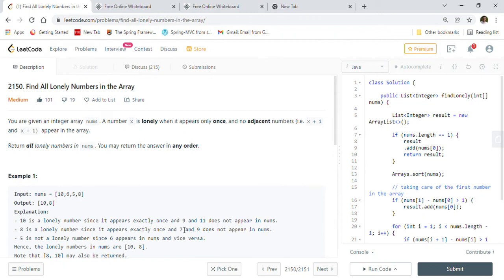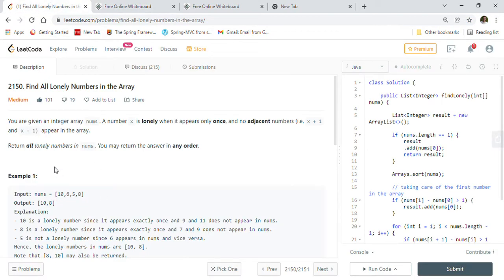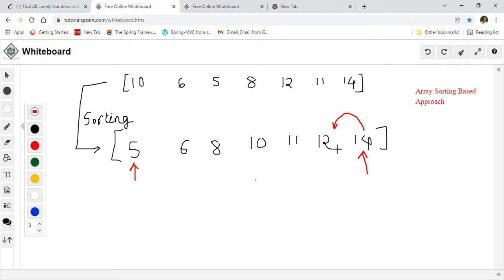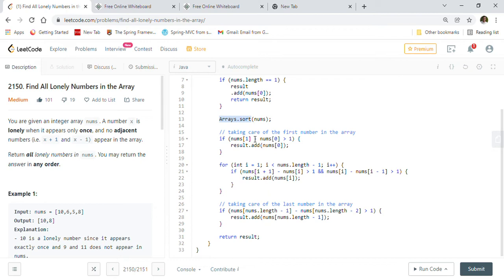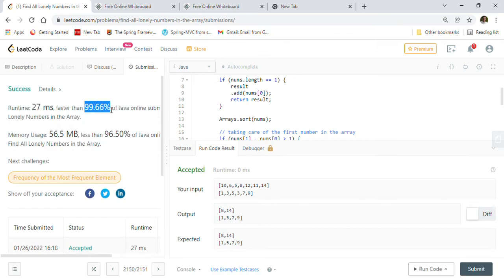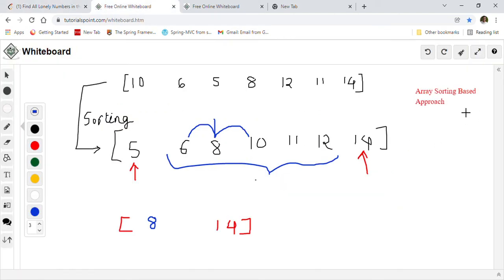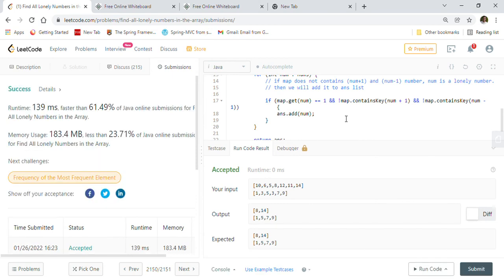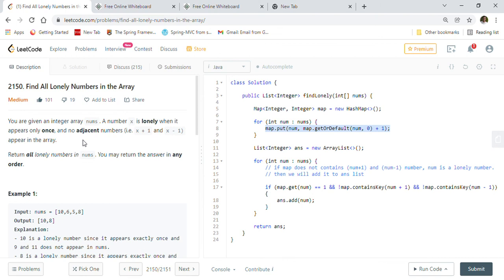Leetcode 2150 Find All Lonely Numbers in the Array - Explained 2 Different Approaches & Solutions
Problem Description:

You are given an integer array nums. A number x is lonely when it appears only once, and no adjacent numbers (i.e. x + 1 and x - 1) appear in the array.

Return all lonely numbers in nums. You may return the answer in any order.